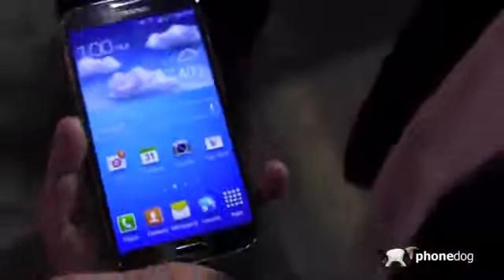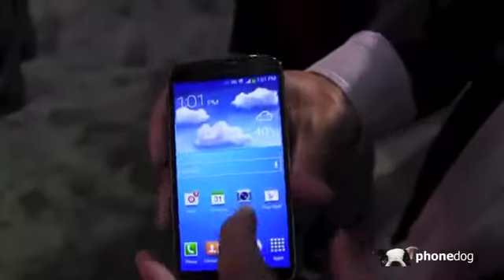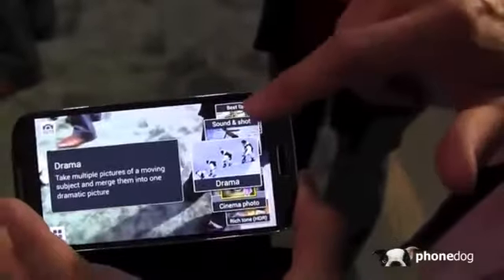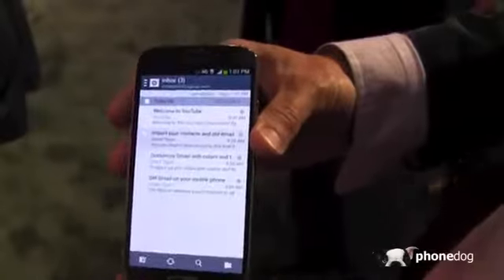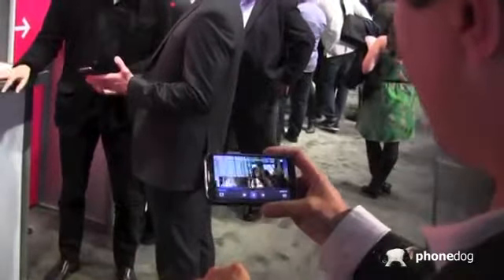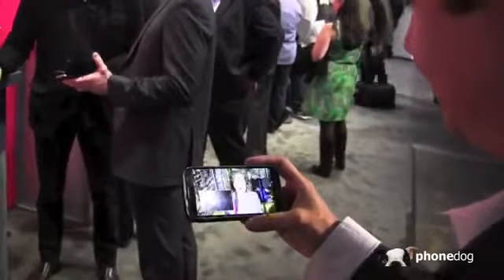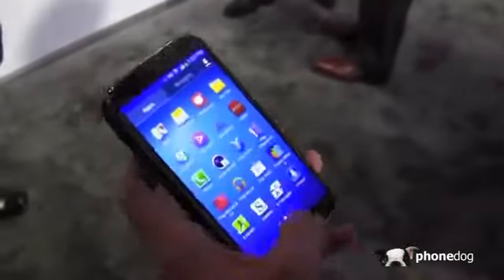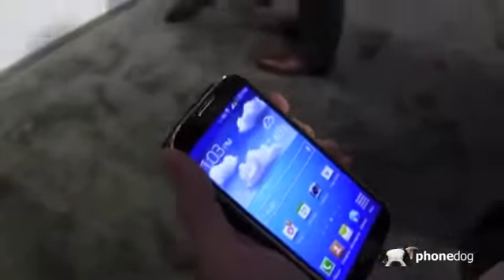T Mobile Samsung Galaxy S 4 Hands On